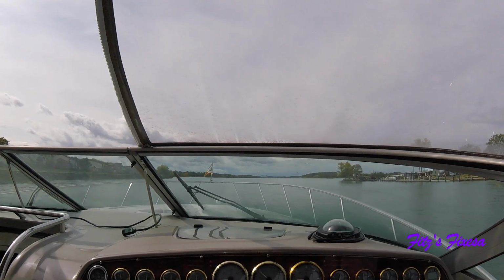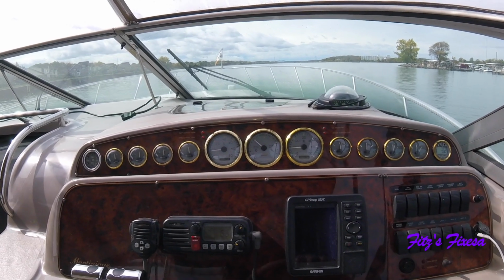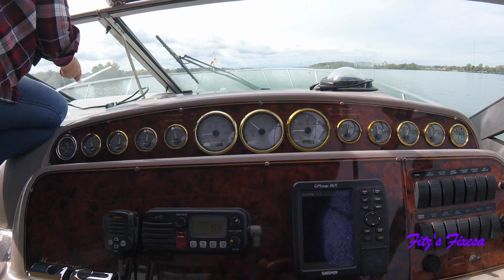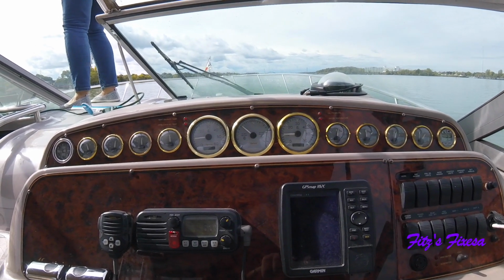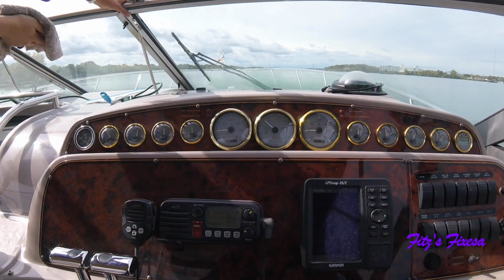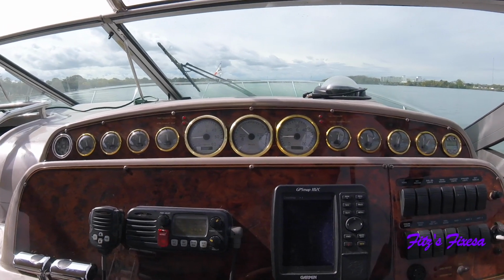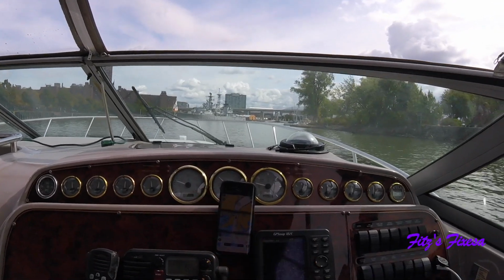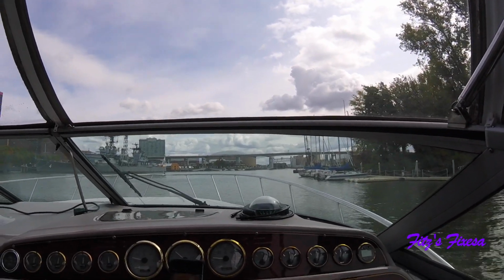Boating to Buffalo NY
Just a day trip to Downtown Buffalo